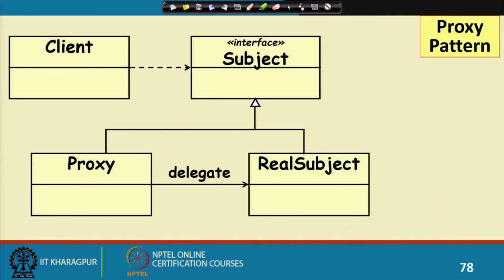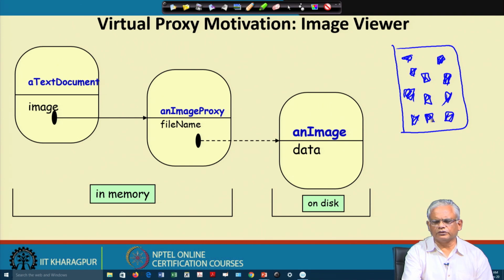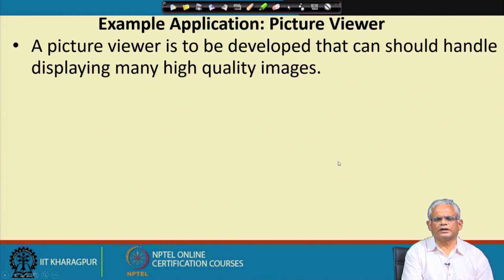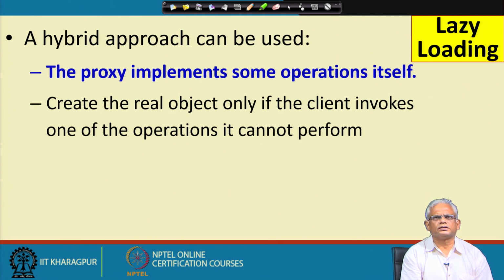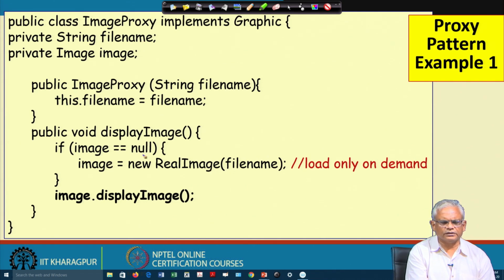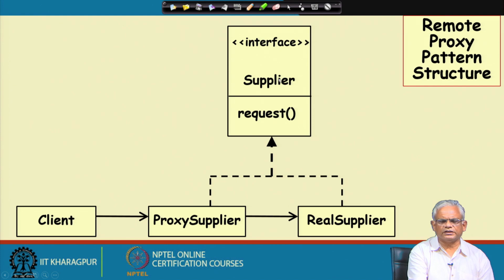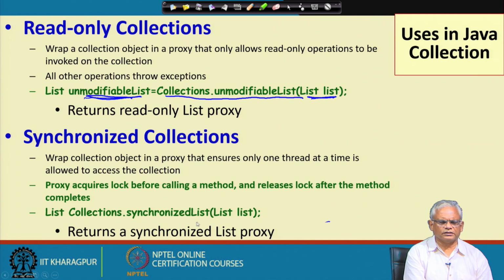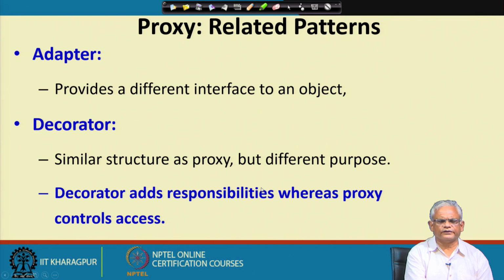Lecture 56: Proxy Pattern - II